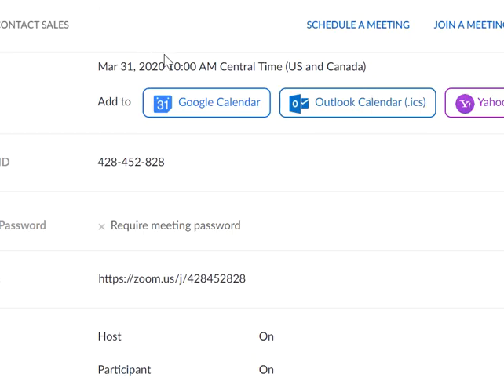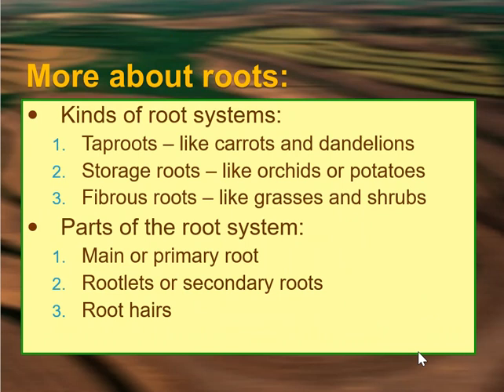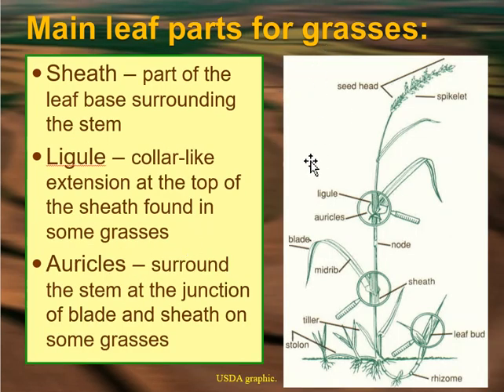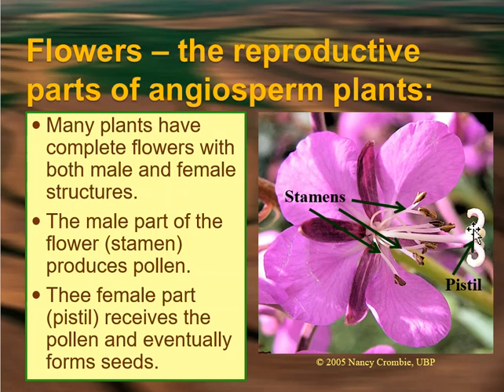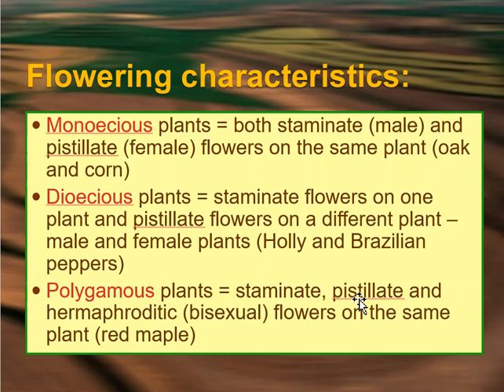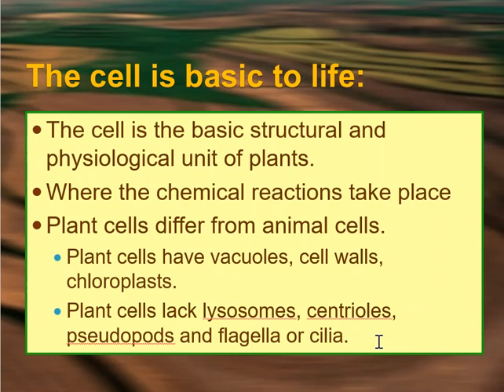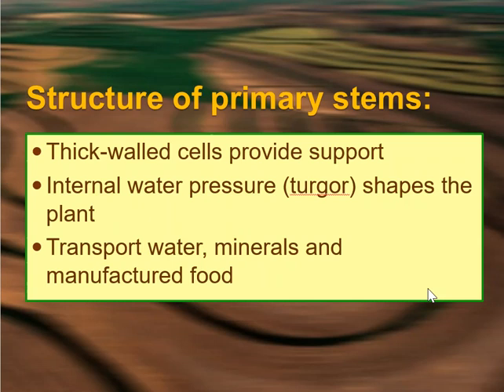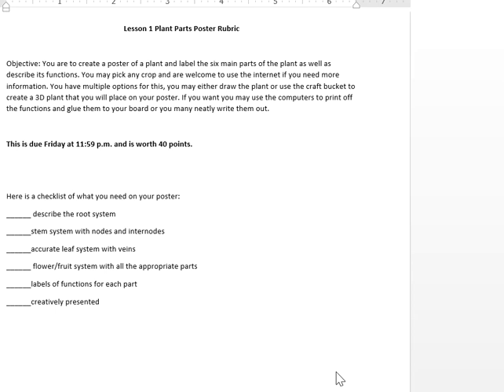Hort Structures and anatomy